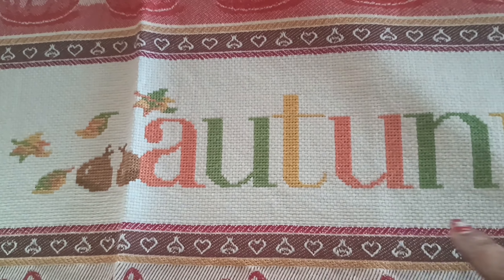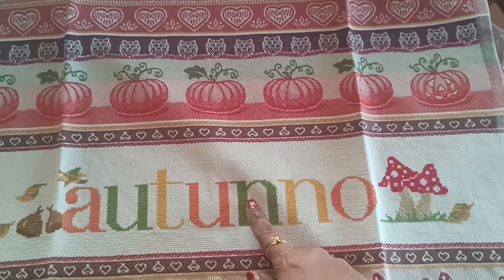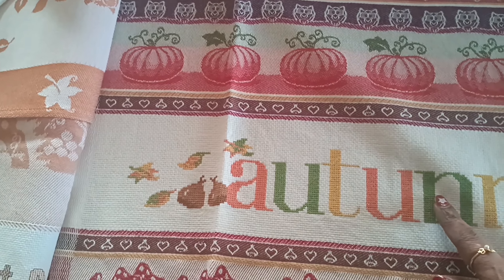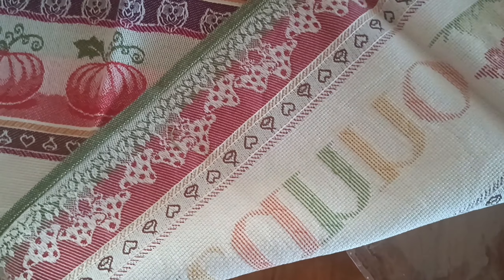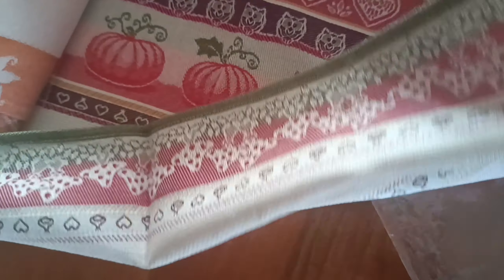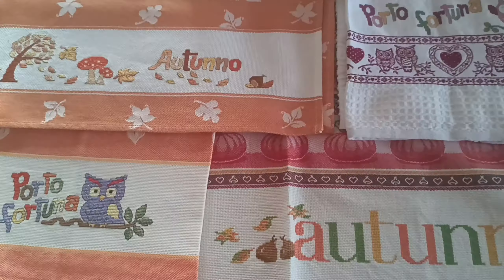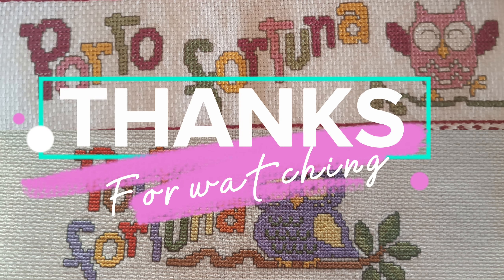My Cross Stitch Collection❤️ Bath room Towels & Dish Clothes,(Malayalam)